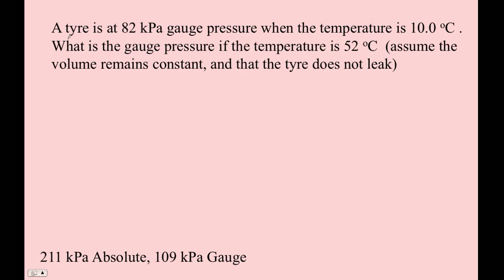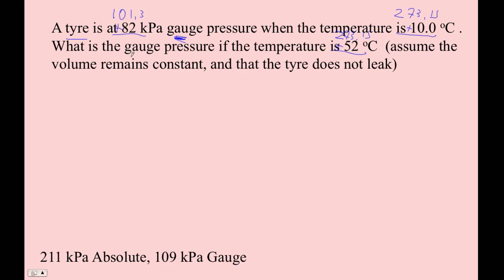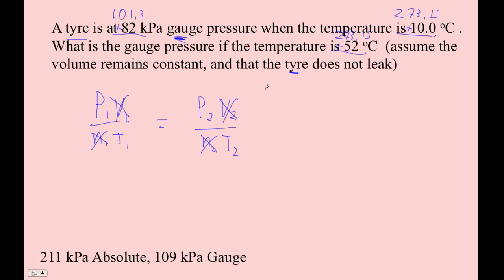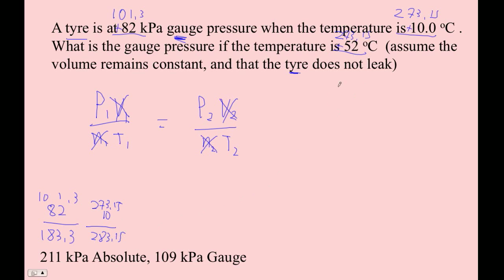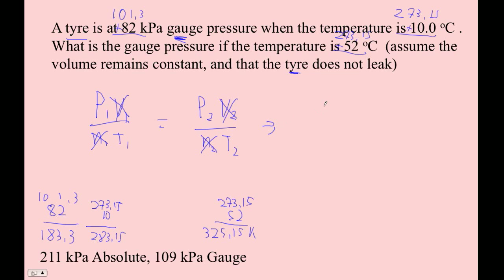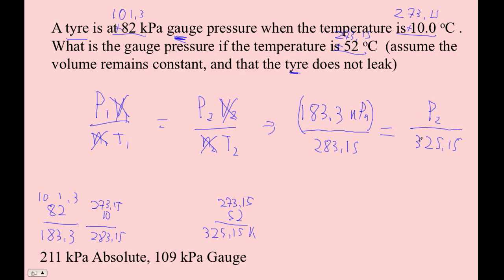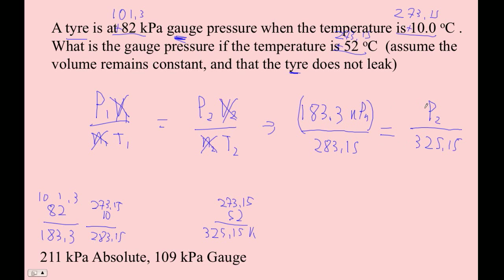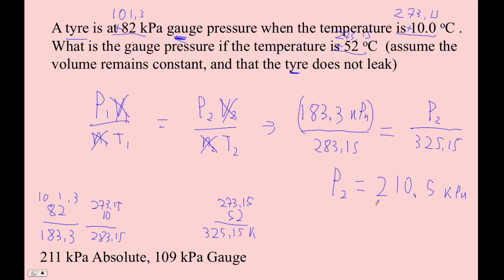HTPIB13G Combined Law Example 3